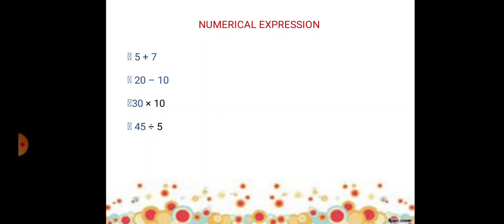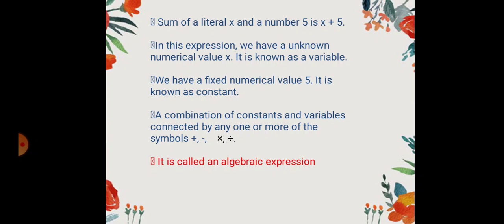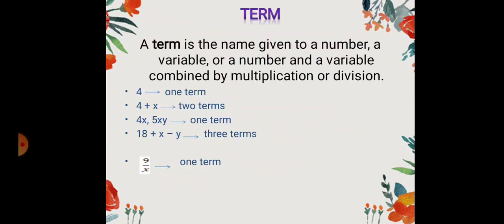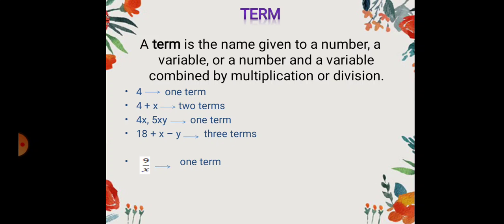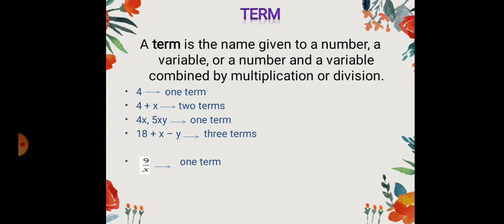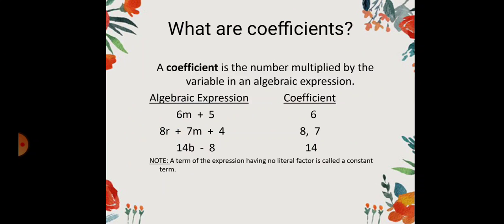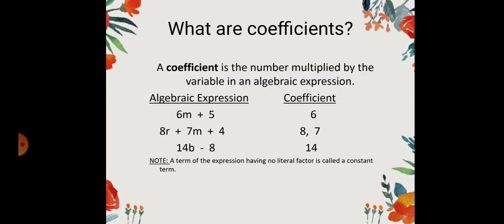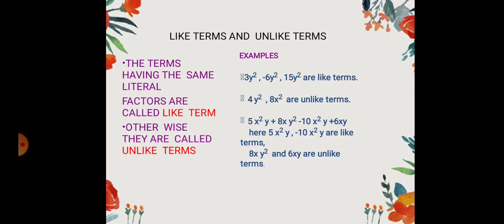Class 6 Mathematics Chapter 8 Algebraic expression part 2